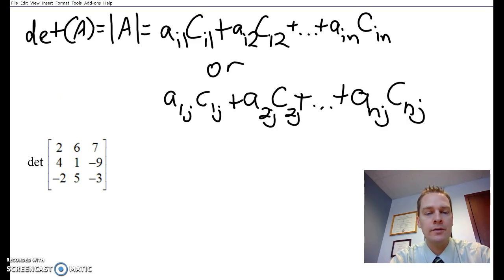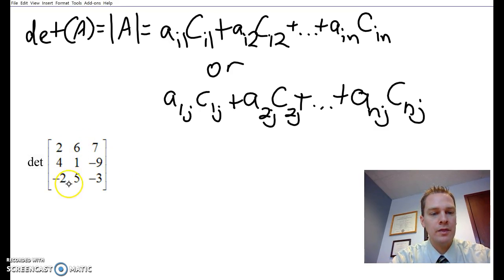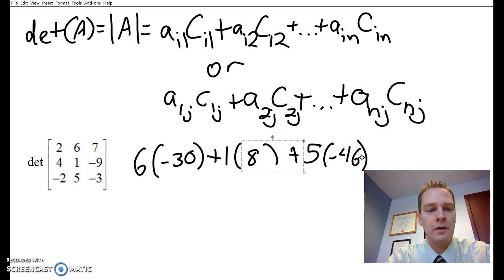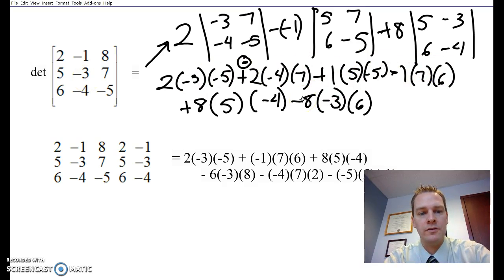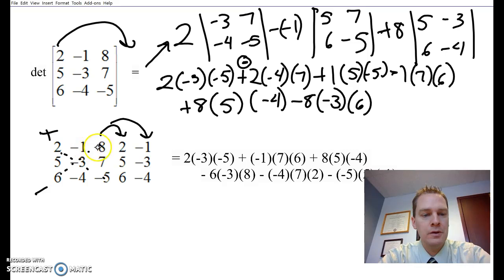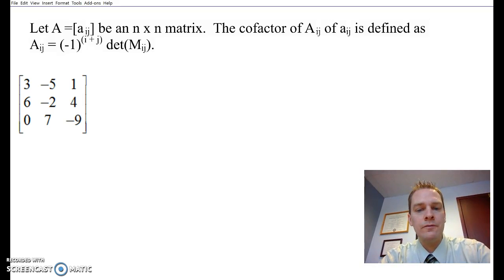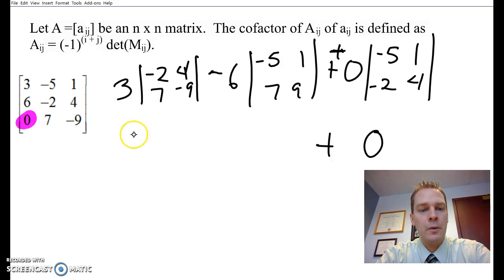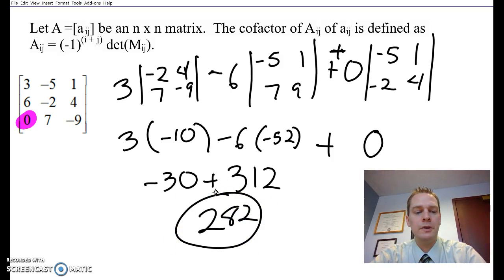Cofactors to Find Determinants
Using Cofactors to find the determinant of a matrix